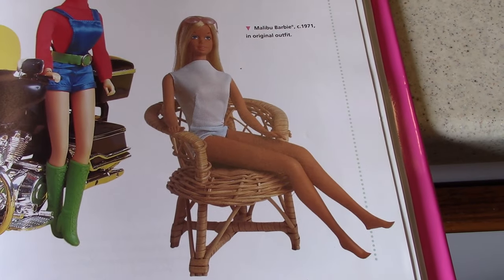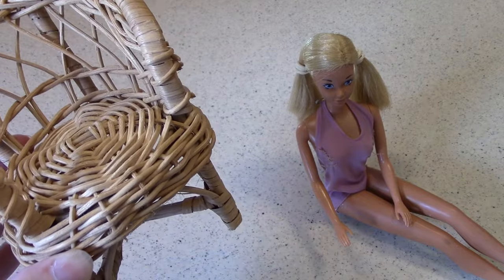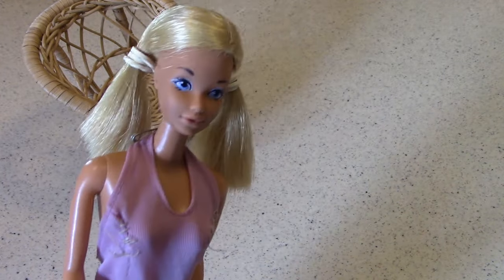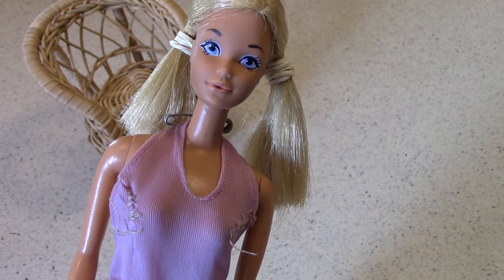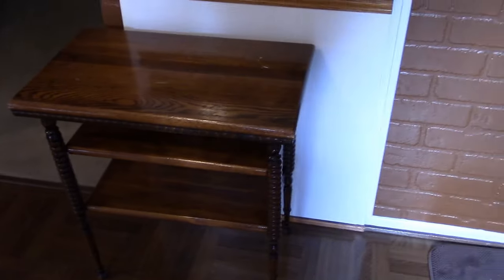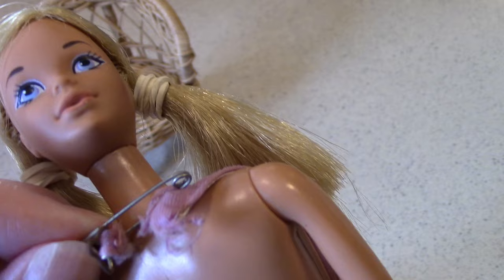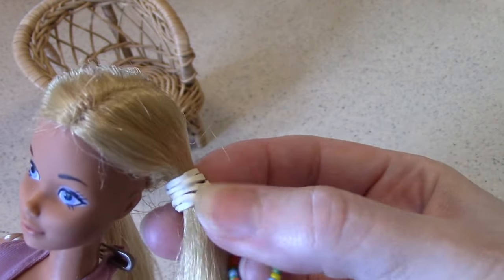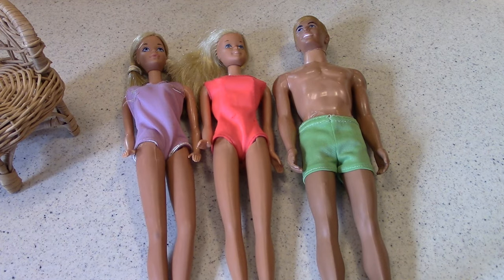Terrific non-TV: Malibu PJ by Mattel, early 1970s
Exploring the collectibles horizon from comics, movies, music, pop culture and beyond! Season 6 opens with another installment in the four-part series of Malibu dolls from BRB's childhood. This time it's the "pretty one," Barbie's friend PJ! She's a little worse for wear, but still lovely!